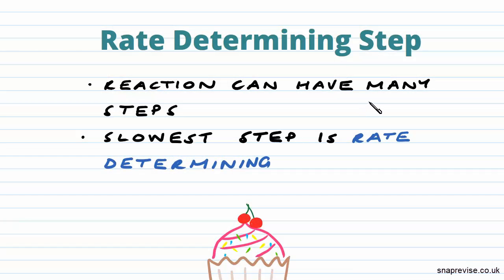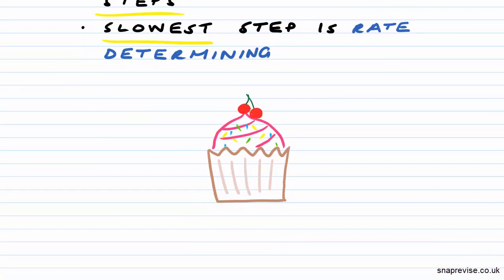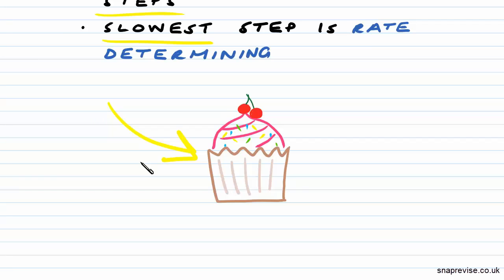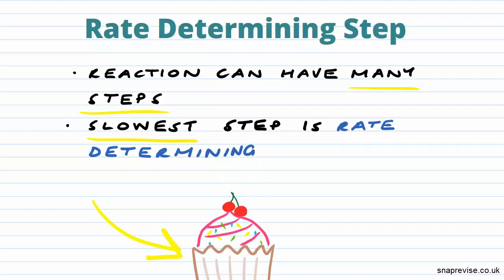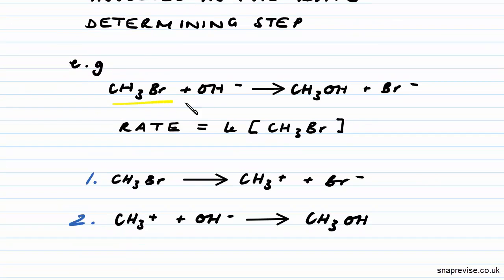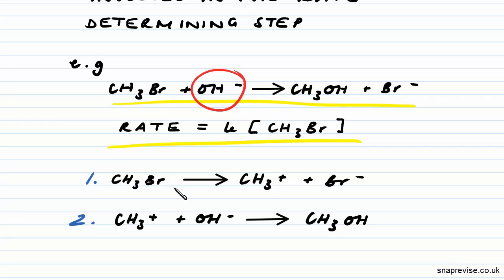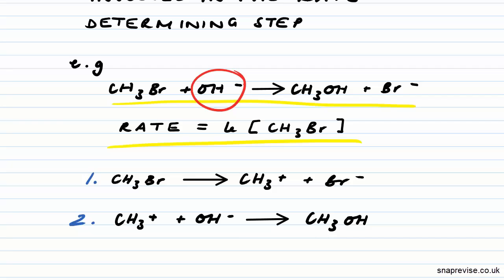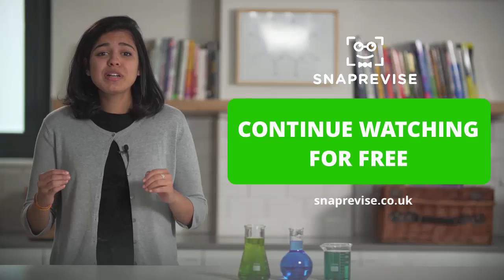The Rate-Determining Step | A-level Chemistry | AQA, OCR, Edexcel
In today’s video we’ll look at the rate determining step, namely the slowest step in a reaction. We’ll begin with the factors that affect it and how we can predict the reaction mechanism with its help. Then we’ll proceed to the orders and learn how we can determine how many molecules of each species are involved in the rate determining step. Lastly, we’ll investigate orders and mechanism by looking at the reaction equation and conclude with an exam style question.